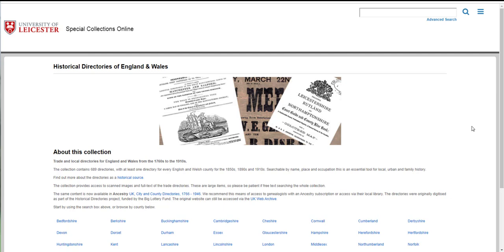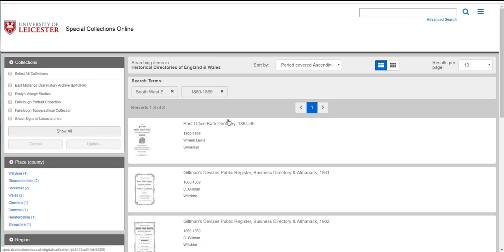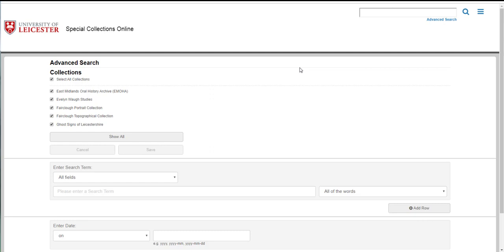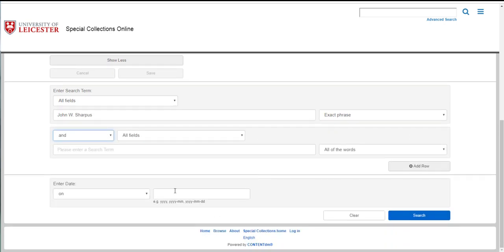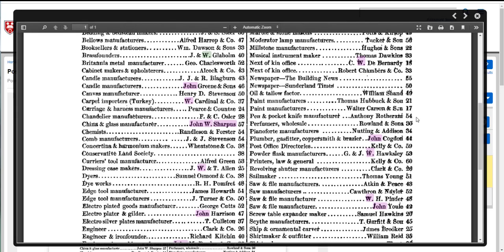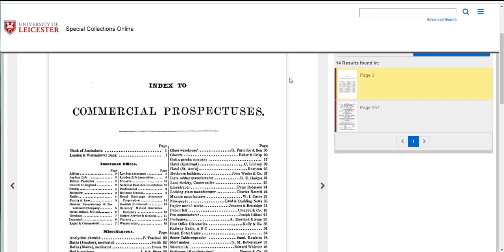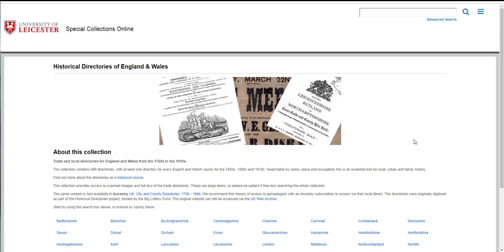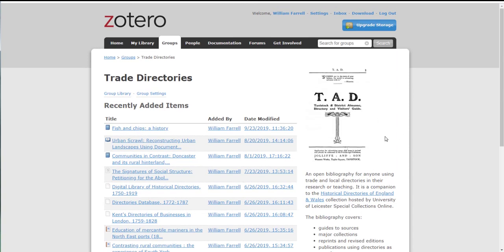How to search the Historical Directories of England & Wales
This video shows you how to search and browse the latest version of the Historical Directories of England & Wales. We look at finding information on places and people in the directories, and how to download relevant pages.

The Historical Directories of England & Wales is the largest freely available collection of digitised trade and street directories. It is an essential source for family, local and urban historians. The collection is maintained by the University of Leicester Library on their Special Collections Online platform